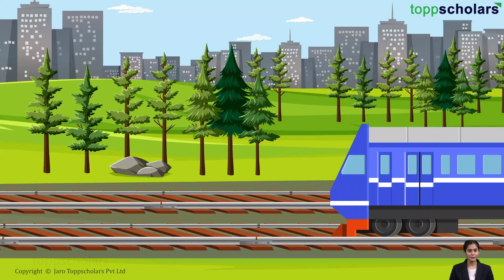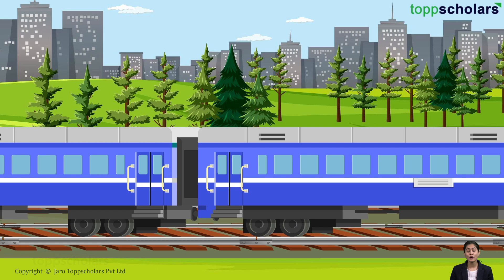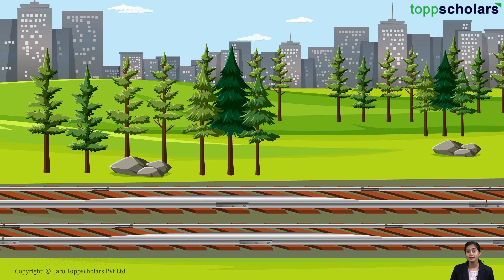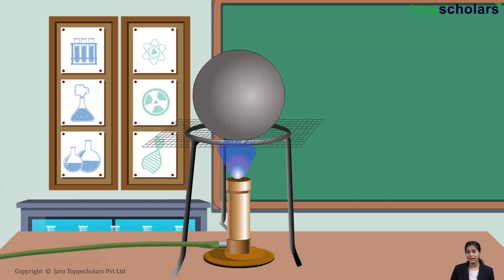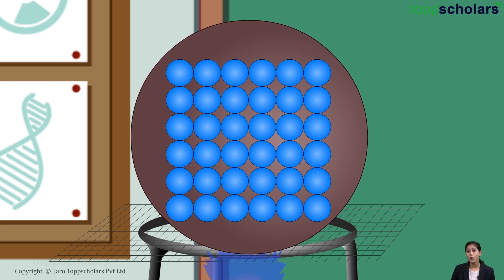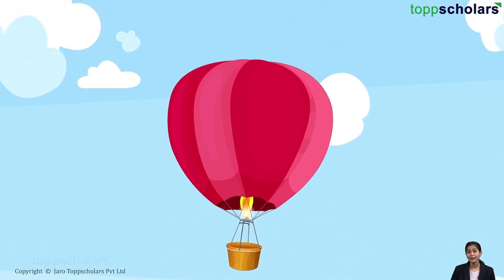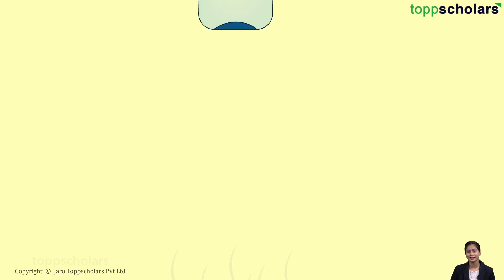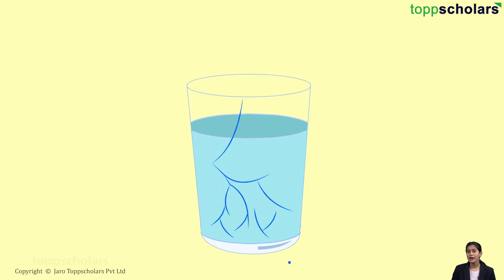Heat Expansion Effect | Thermal expansion | Heat and Energy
Heating an object makes it expand. Thus it is also called as thermal expansion. Thermal expansion changes the space between particles of a substance, which changes the volume of the substance keeping its mass almost unchanged.